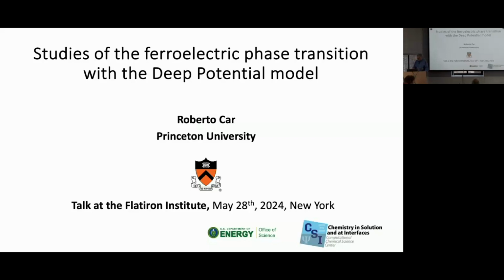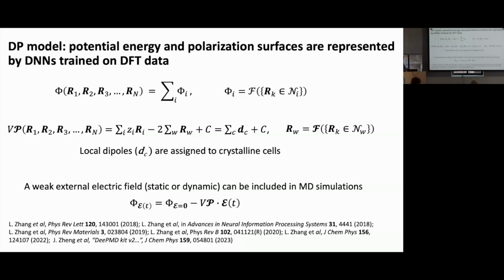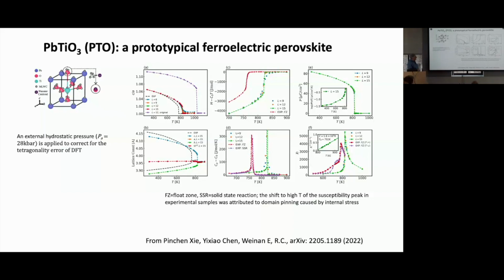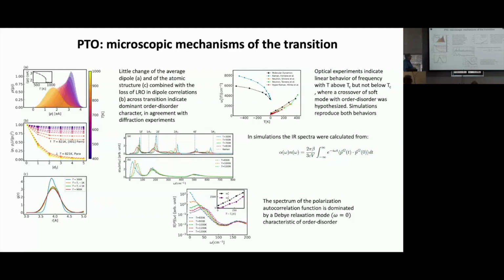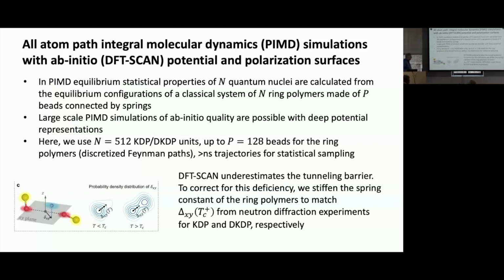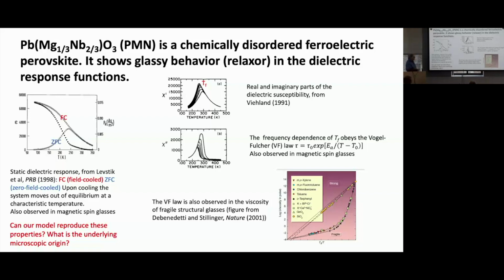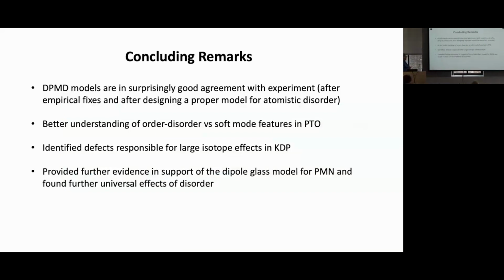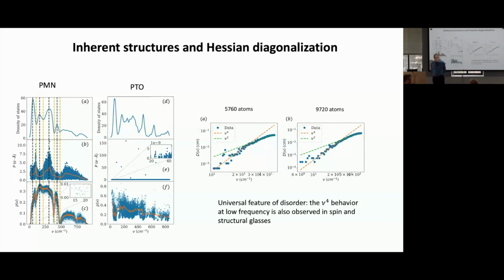Studies of the ferroelectric phase transition... - Roberto Car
Studies of the ferroelectric phase transition with the Deep Potential model - Roberto Car (May 28, 2024)

In the Deep Potential (DP) framework, the dependence on the atomic coordinates of the potential energy and of the dielectric polarization is represented by deep neural networks trained on density functional theory (OFT) data. The model retains quantum mechanical accuracy at nearly the cost of empirical force fields, opening the way to large scale molecular dynamics (MD) simulations with ab-initio predictive power. The approach can be used to study the ferroelectric phase transition beyond mean field and reduced models. Here, I report recent results for three prototypical ferroelectric materials at ambient pressure: lead titanate (PTO), potassium dihydrogen phosphate (KDP), and lead magnesium niobate (PMN). PTO is a perovskite crystal in which the phase transition exhibits both order-disorder and soft mode features. KDP is a hydrogen bonded crystal in which the phase transition is greatly affected by deuteration, as the latter changes Tc by more than 100K and the spontaneous polarization by ~25 percent. PMN is a chemically disordered perovskite material whose dielectric response exhibits glassy behavior, called relaxor, that bears analogies with the magnetic response of spin glasses. After empirically correcting for DFT deficiencies, such as excessive tetragonality in PTO and excessive quantum delocalization of the protons in KDP, classical and path integral DPMD simulations predict in the three cases finite temperature properties in close agreement with experiment, providing fresh insight into the microscopic mechanisms of the transition. In PTO, the simulations confirm the dominant order- disorder character inferred from x-ray and neutron diffraction experiments but also predict the dynamic soft mode behavior observed in optical experiments. In KDP, path integral simulations indicate that the large isotope effects originate from dipolar defects induced by quantum fluctuations. These defects are always present in ferroelectric KDP but disappear at low temperature in deuterated KDP (DKDP), which behaves much more classically than its protonated counterpart. Finally, in PMN, the calculated static and dynamic susceptibilities reproduce the glassy behavior found in experiments, casting light on the similarity in the relaxation dynamics of relaxors, magnetic spin glasses, and fragile structural glasses.